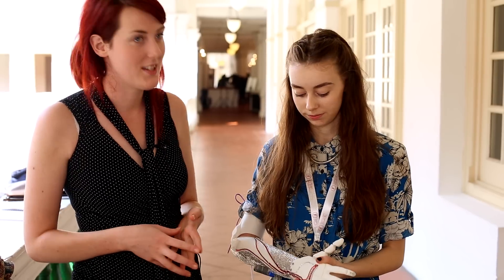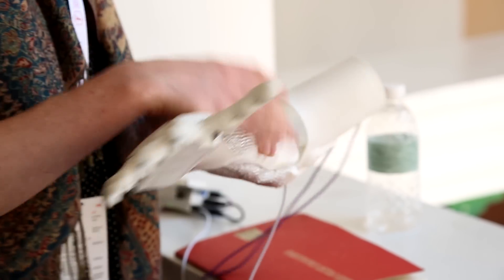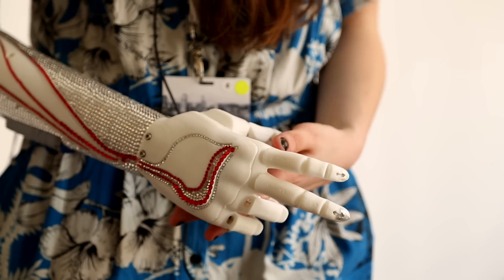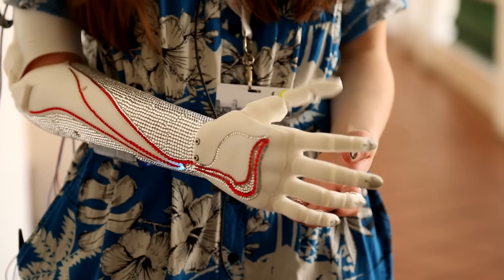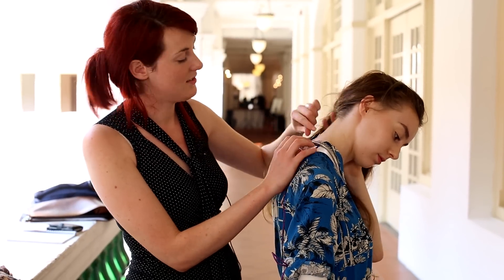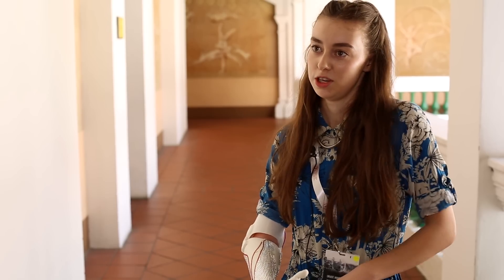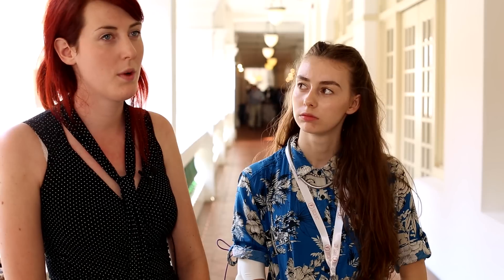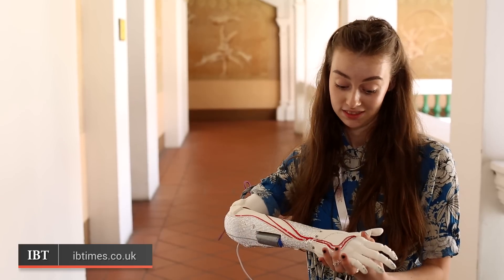Open Bionics: UK startup creates custom fitted 3D printed bionic arm for less than £1,000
3D-printed bionic arm offers fashion, function and affordability through 3D printing.